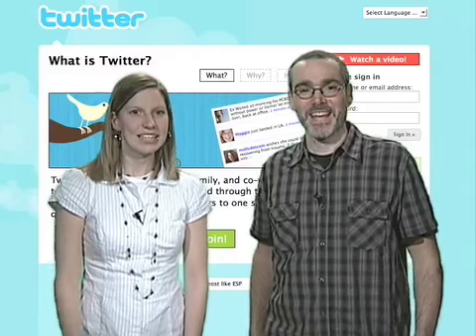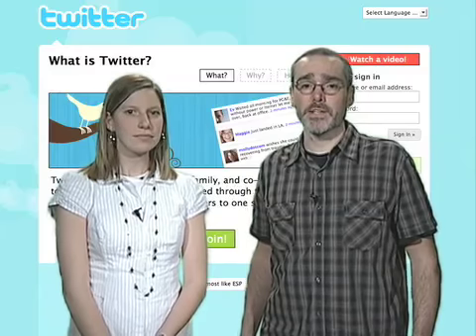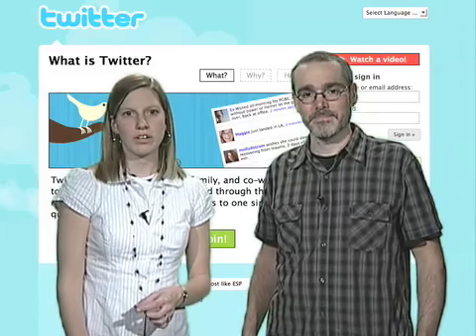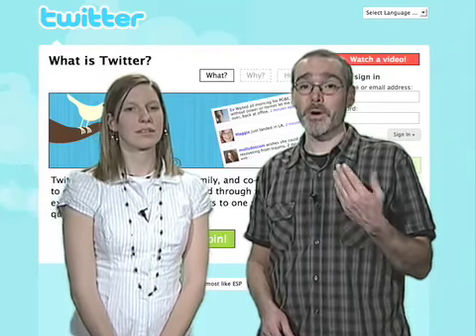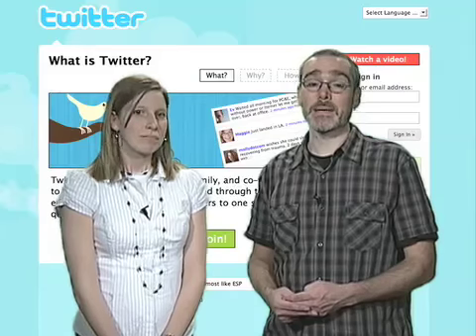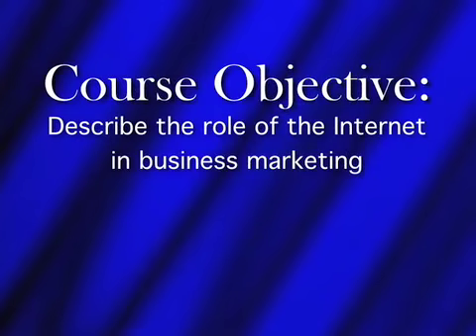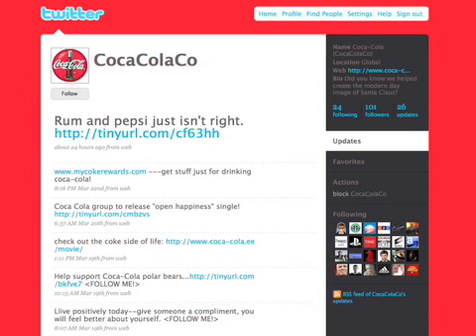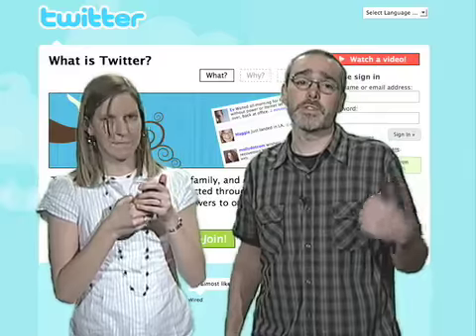T4LT Twitter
Twitter.com is a microblogging site that asks users to answer a simple question: "What are you doing?" Users connect with a community through tweets that can be pushed out to various applications, posted on websites, or accessed through mobile devices. It's like sending text messages to your own personal audience of followers.

Technology for Learners and Teachers is a showcase of Web sites and other technology tools that aid in the learning and teaching process. This is a vodcast by instructional designers at Kirkwood Community College in Cedar Rapids, IA.